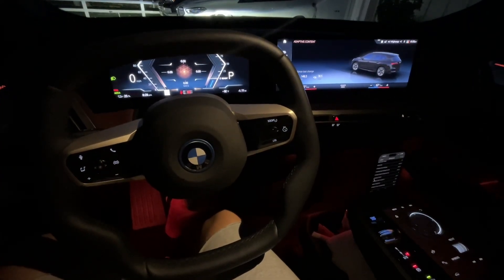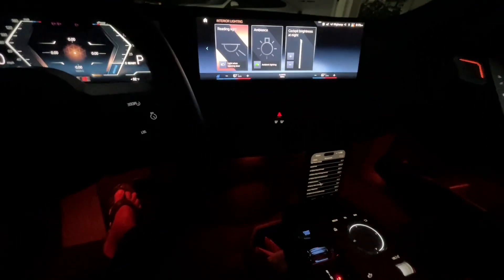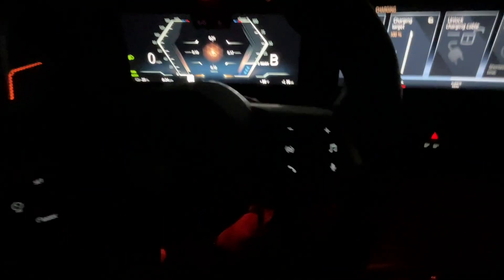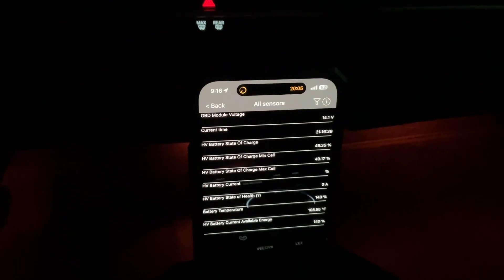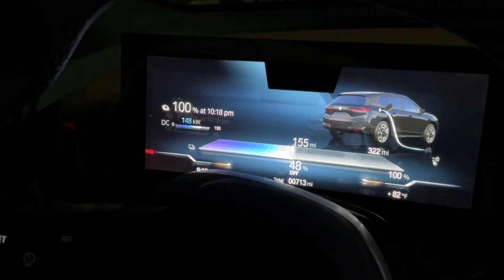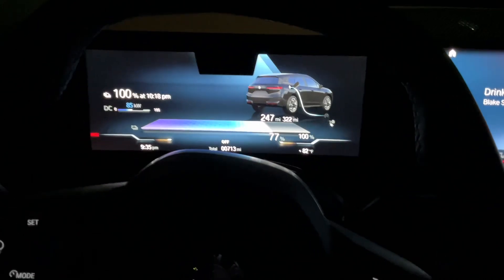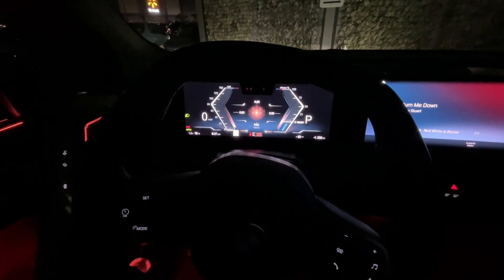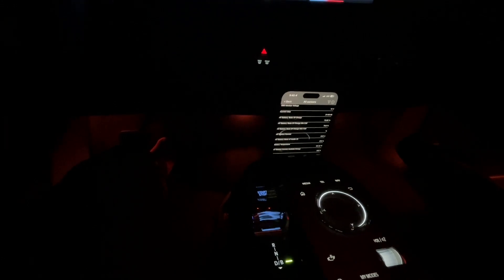VEEPEAK OBD Battery Temp while charging BMW iX M60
I use the VEEPEAK OBD on the BMW iX M60 while selecting condition battery prior to charging. We then check battery temps while charging for 30 min from 23% using a 150kw DC station.